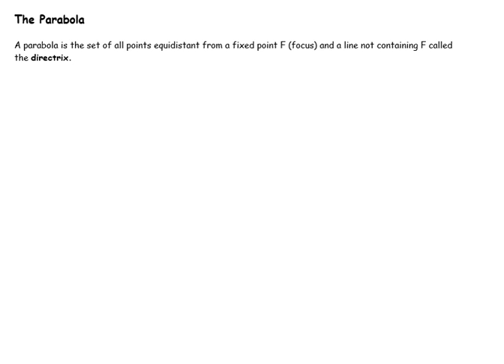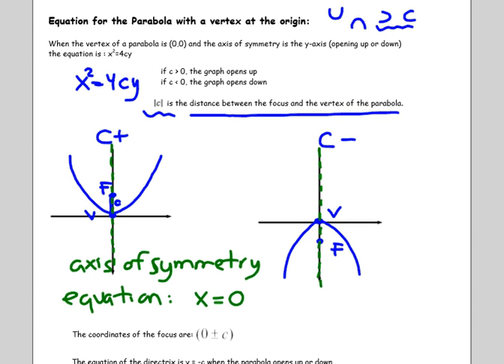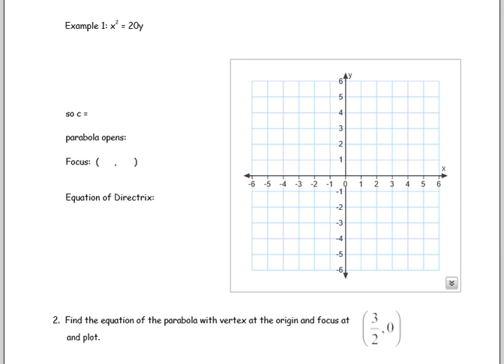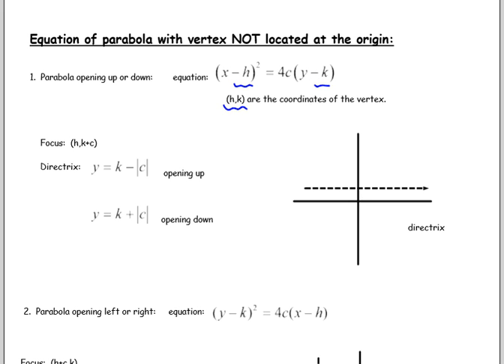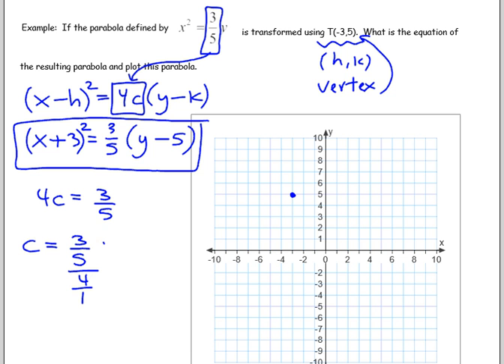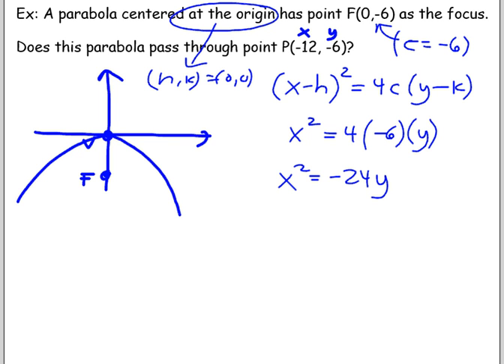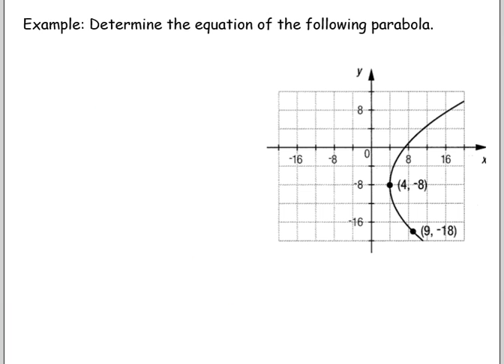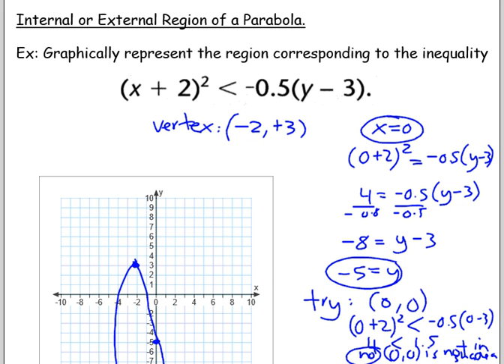Lesson on parabolas